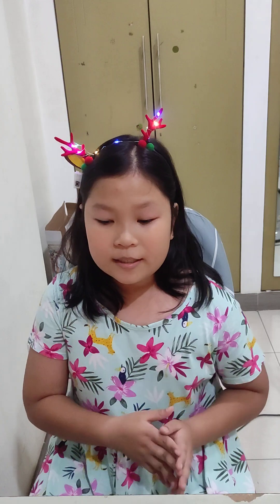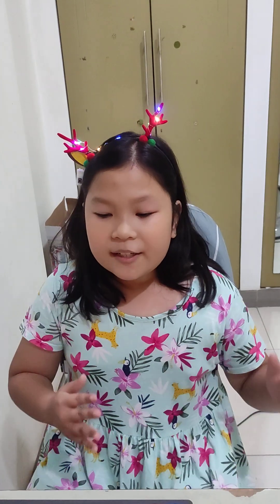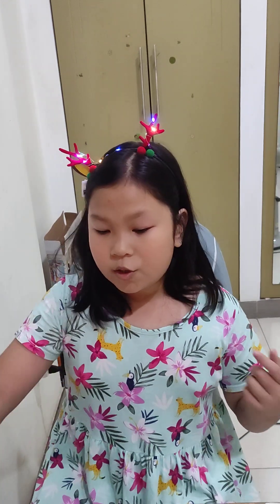How to make & use USED TO